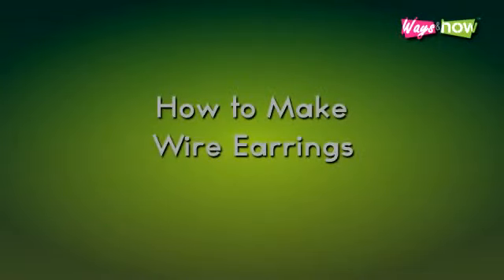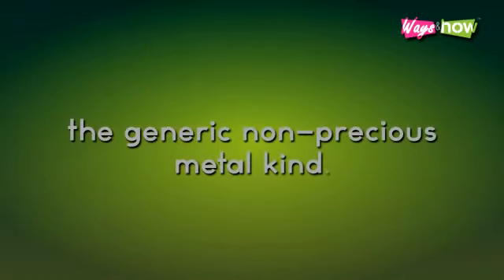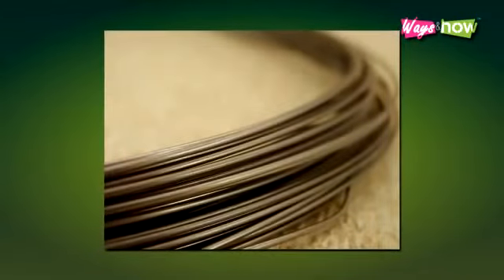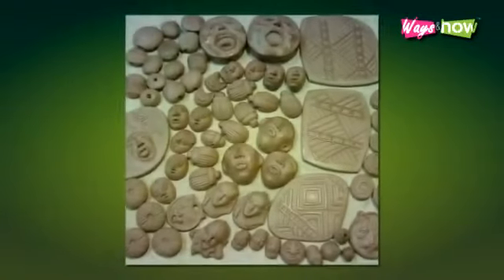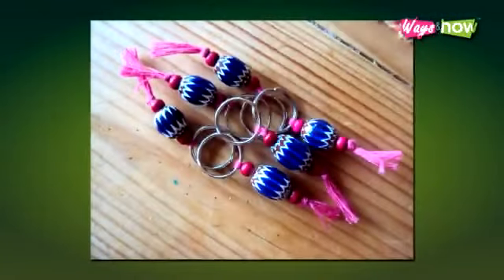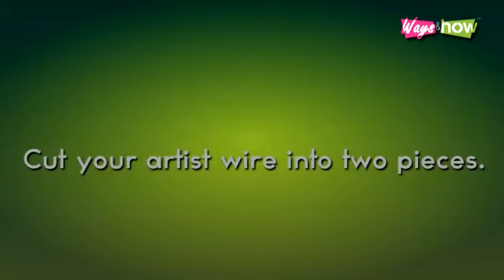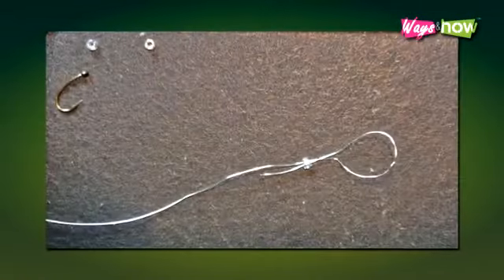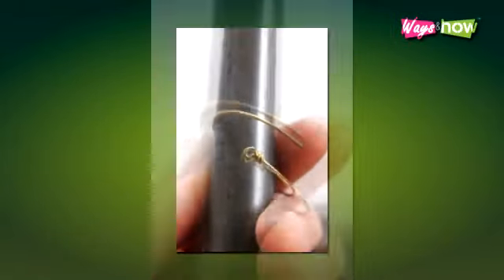How to Make Wire Earrings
Tips on how to make wire earrings. If you would like to try your hand at making wire jewelry, learning how to make wire earrings is a good place to start. Earrings are small and simple to make, require few materials, and can be worn right away -- instant gratification! Earrings also make great and relatively inexpensive gifts. Waysandhow.